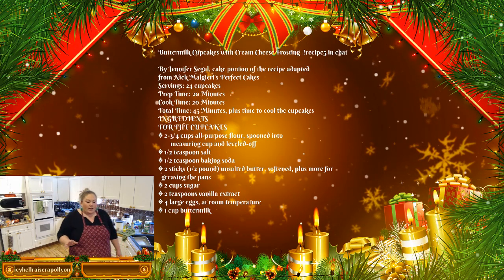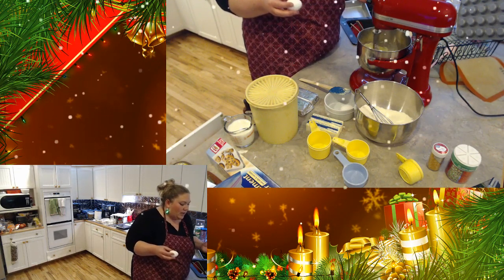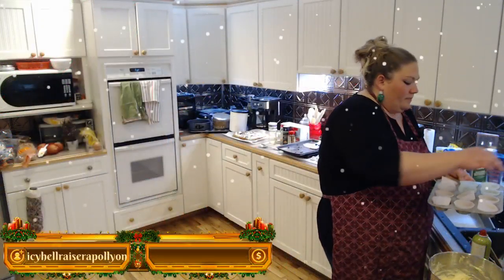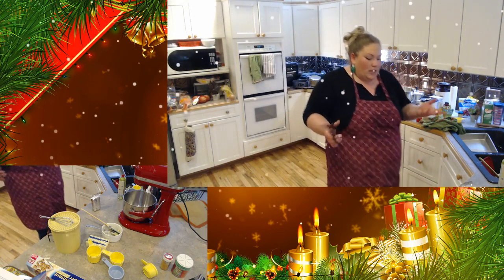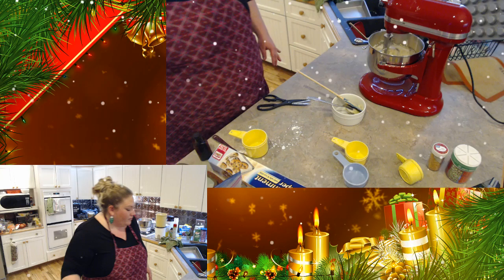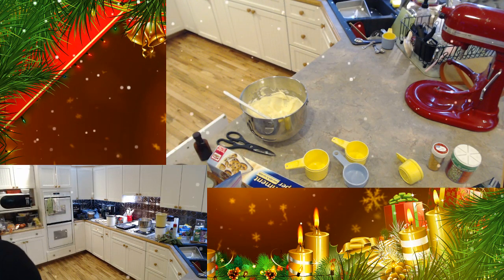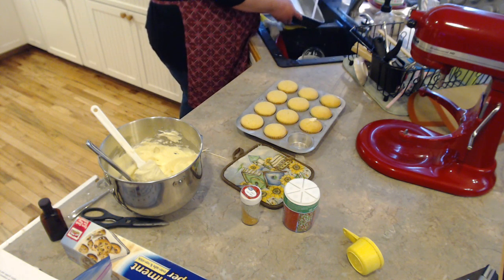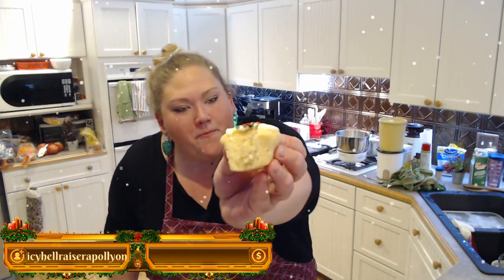Baking with Boozie episode 4 B connection fixed sorta- Bliss bars and Buttermilk Cupcakes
we realize that there is some skips in the video, as it turns out a change in our environment caused the streaming issues.  We'll have these corrected, tested and verified for next weekends show.